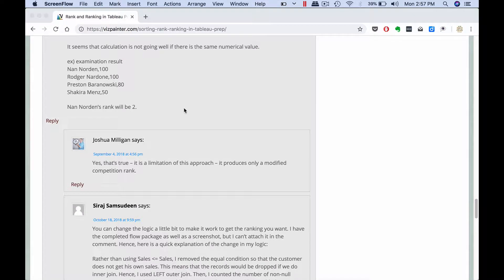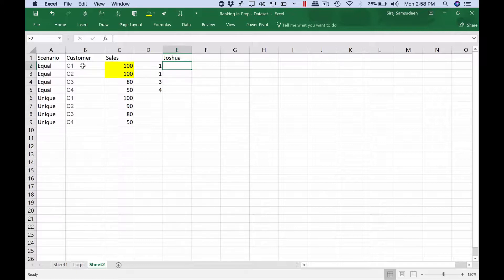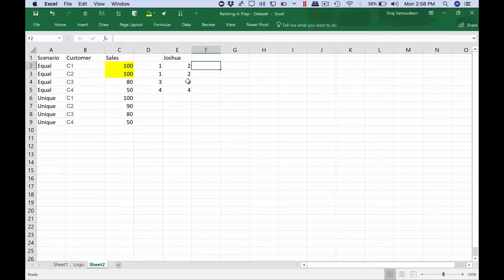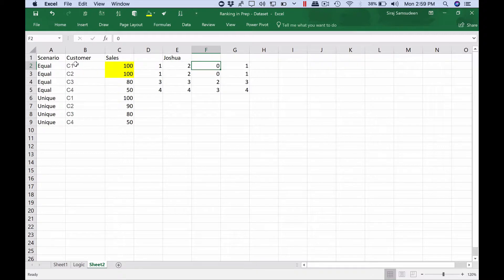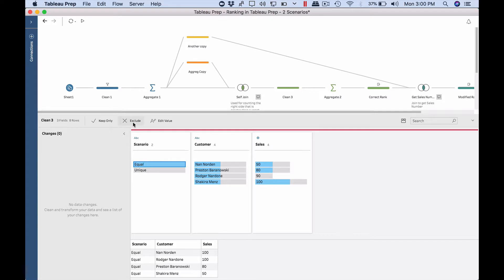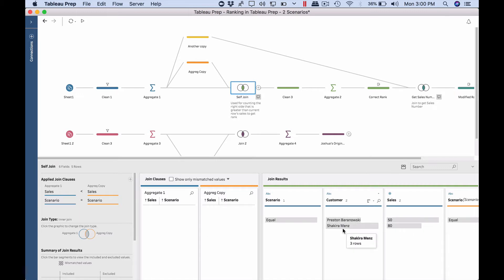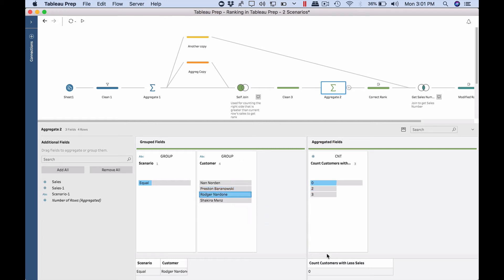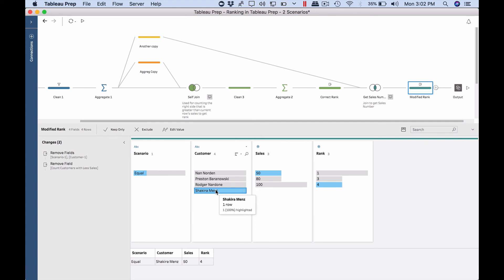Blog Complimentary Video - Ranking in Prep through a creative idea - Part 2